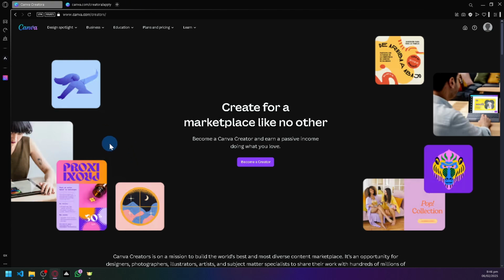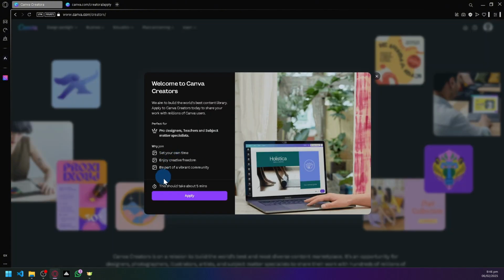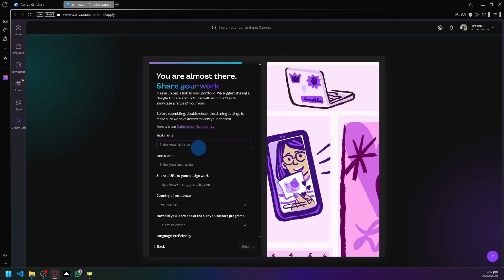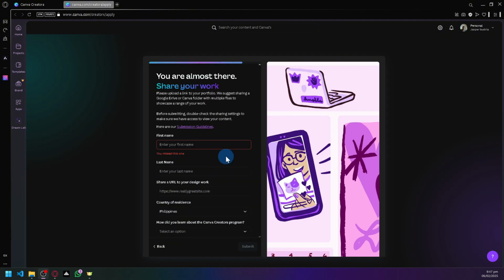How to Sell on Canva: A Guide to Selling Templates and Designs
Here’s a tutorial on how to sell on Canva and turn your designs into a profitable business. Learn the step-by-step process of how to sell templates on Canva and share your creativity with a global audience.

You'll discover how to create and sell Canva templates, whether for social media, presentations, planners, or other digital products. By the end, you’ll know exactly how to sell your designs on Canva and start earning from your creativity. Watch now to learn how to sell Canva templates the right way!